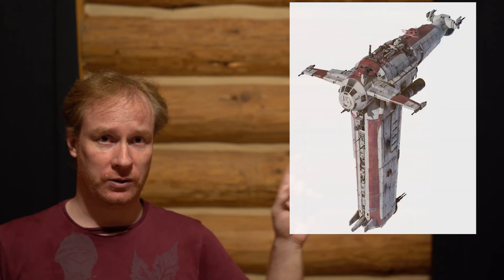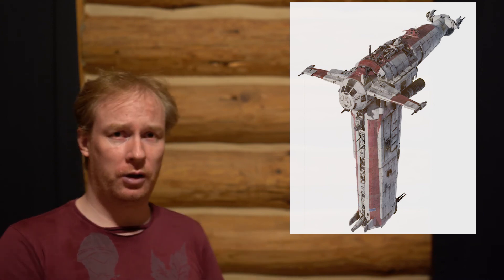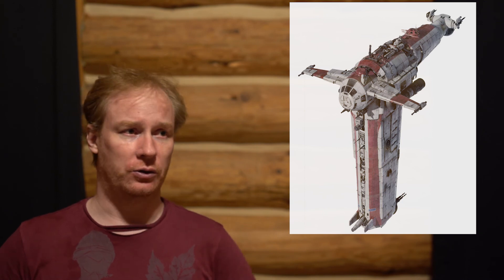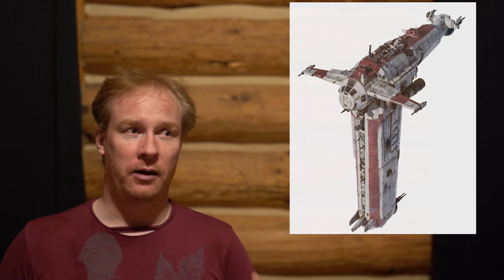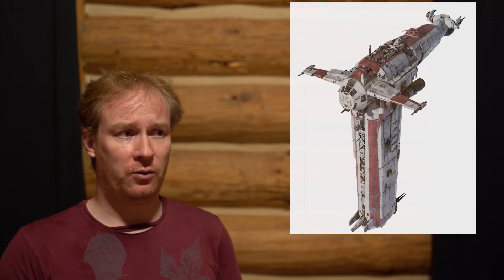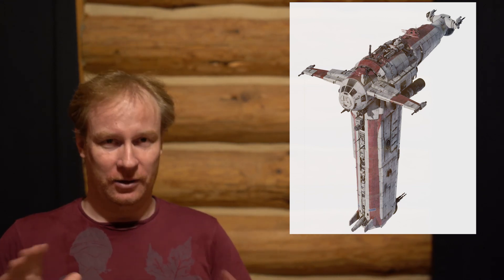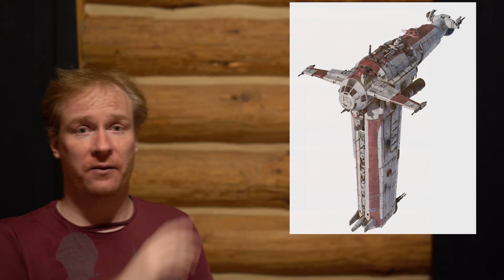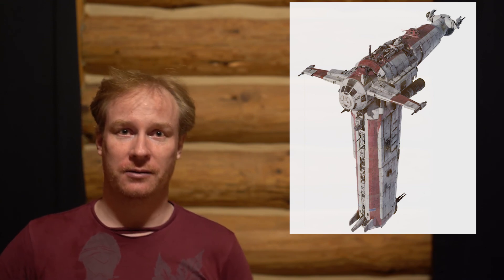How Good Writing can Go Bad (Ft The Last Jedi)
Sometimes following all the rules you set out for your universe isn't enough, and that is a lesson we storytellers often need to learn more than once, no matter how high profile we may be.

Into the Black ➤